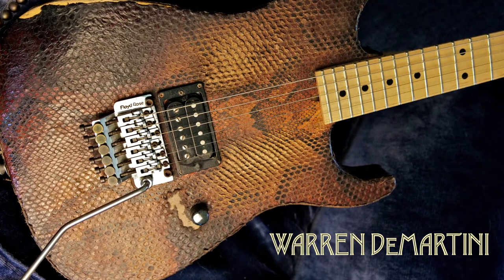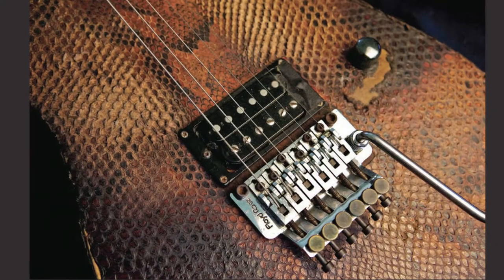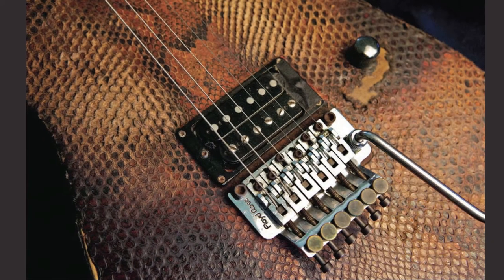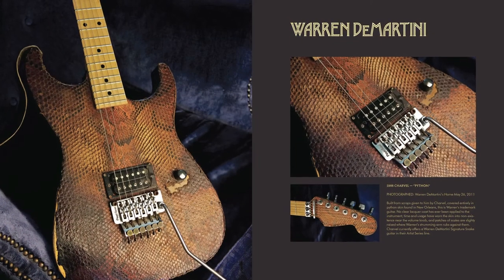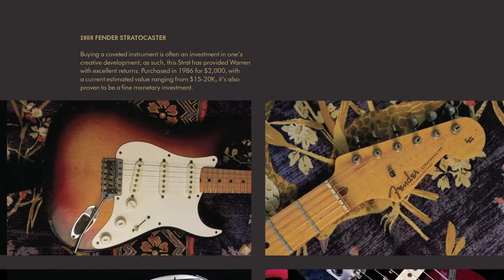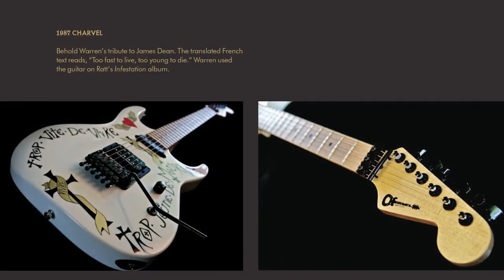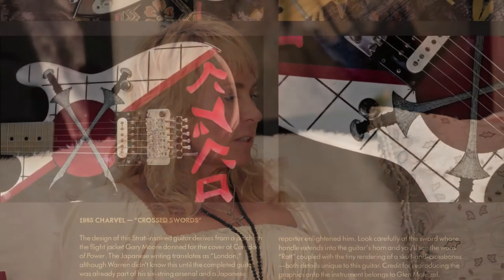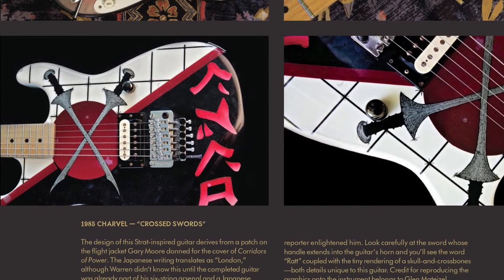108 Rock Star Guitars: The Warren DeMartini Story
Find out why Warren DeMartini’s super sleek Charvel “Python” is all that it’s cut out to be and then some in this guitar story: goo.gl/vrwwrO